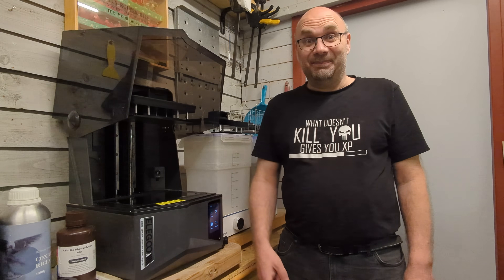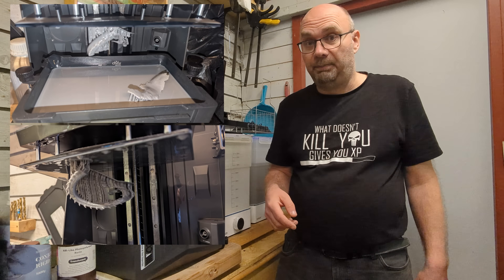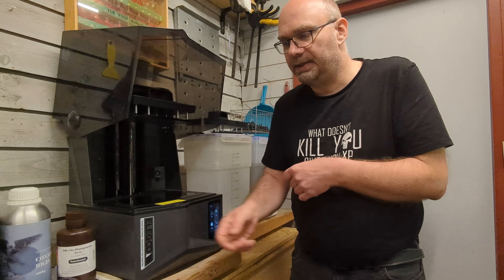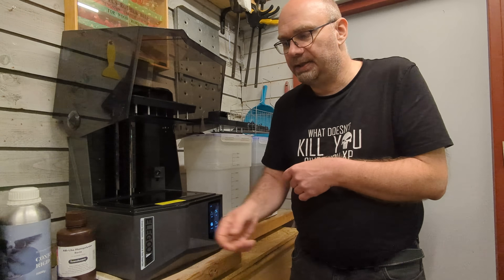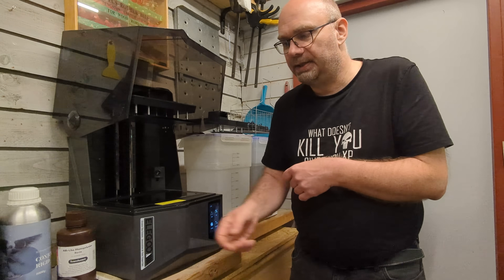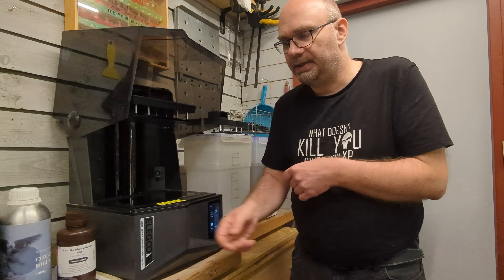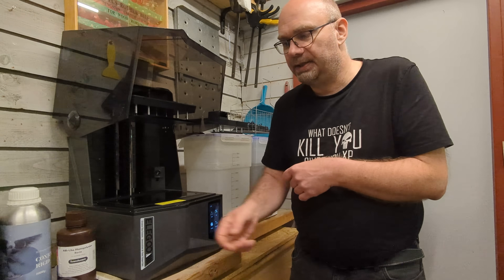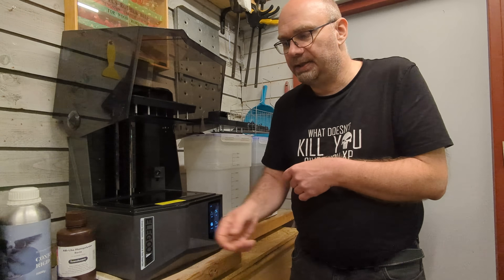No More Failed Prints: The Ultimate Elegoo Saturn 4 Ultra Leveling Guide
Mastering Build Plate Leveling on the Elegoo Saturn 4 Ultra to Achie flawless resin prints.
It starts with a properly leveled build plate.  In this guide, I will show you  step-by-step how to fine-tune your Saturn 4 Ultra to ensure optimal adhesion and print success. And how to do it manually.

00:00 Intro
00:53 Troubleshooting
03:15 How to level build plate
09:35 Outtro

Troubleshooting Prints Falling Off If your prints aren’t sticking to the build plate, consider these common causes and solutions:
- Improper Leveling: If the plate isn’t perfectly aligned, prints may detach. Re-level it using the recommended calibration method.
- Surface Contamination: Ensure the build plate is clean and free of any leftover resin or oil. Lightly sanding it can improve adhesion.
- Incorrect Exposure Settings: Too short of an exposure time can prevent resin from curing enough to adhere properly. Try increasing your bottom layer exposure.
- Bad Resin or Vat Conditions: Make sure your resin is thoroughly mixed, and check that the PFA film isn’t damaged or overly cloudy.

Leveling the Build Plate To ensure even resin layer adhesion:
- Loosen the build plate screws and lower it onto a sheet of paper with gentle resistance.
- Tighten the screws evenly, ensuring the plate remains perfectly aligned.
- Run a test print with a calibration file to confirm proper leveling.

With these techniques, you'll eliminate adhesion issues and ensure smooth, successful prints every time!

Code: OLEBROGGER
Product: Chitu Systems Hoopat X3/X4/X5

Link for Amazon.com